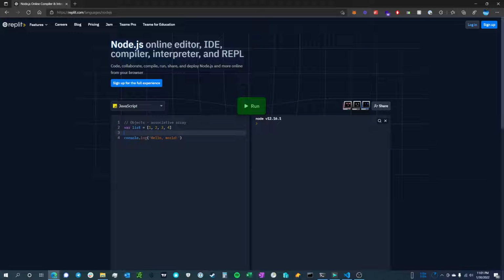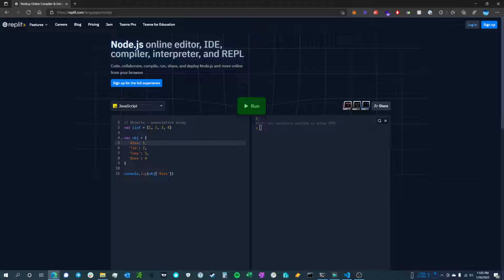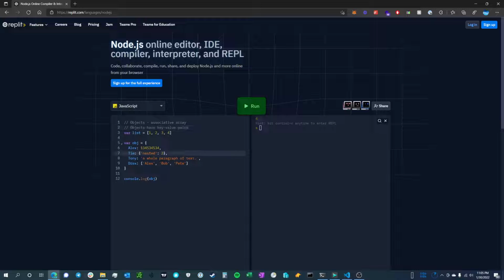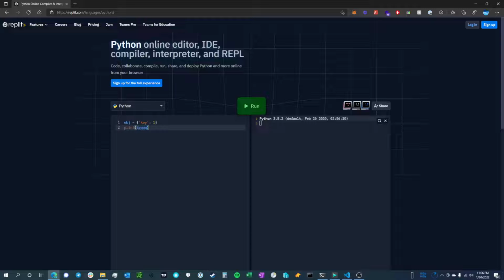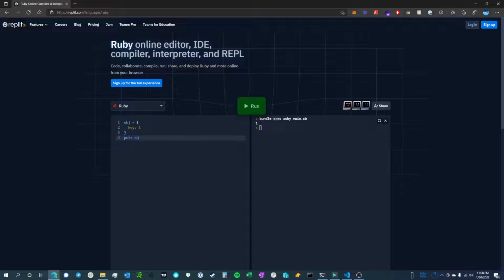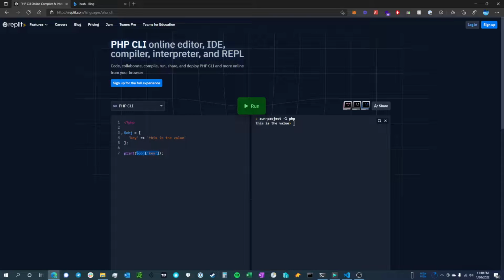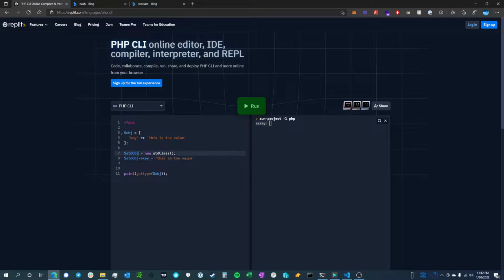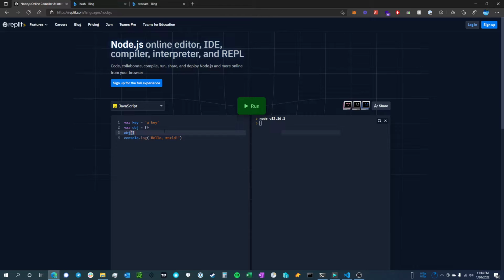How to Learn Any Programming Language - Basics - Lesson 8 - Objects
This is a continuation of my series on learning any programming language. In this video, we get into storing data using objects.